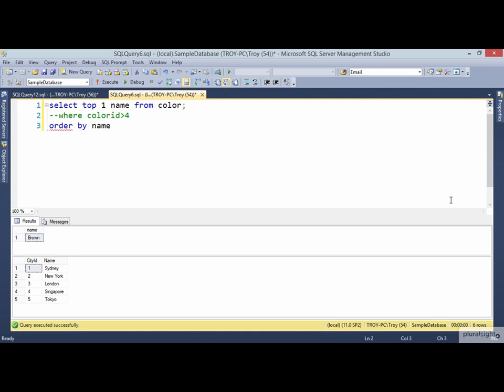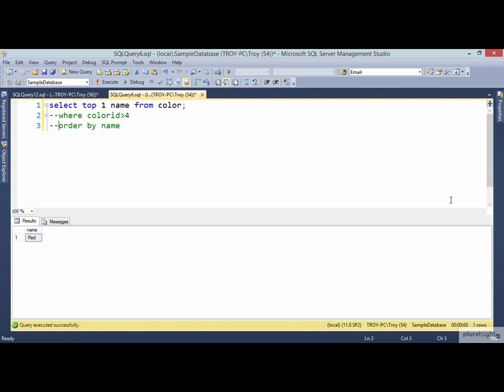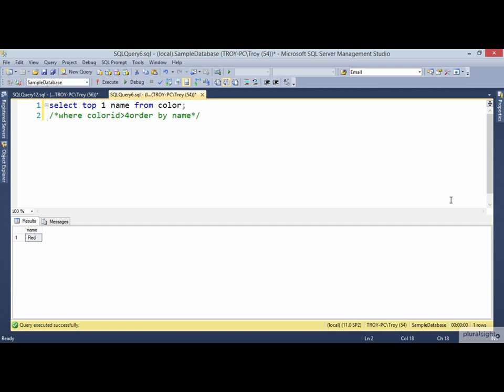02 04 Using the SQL Comment Syntax